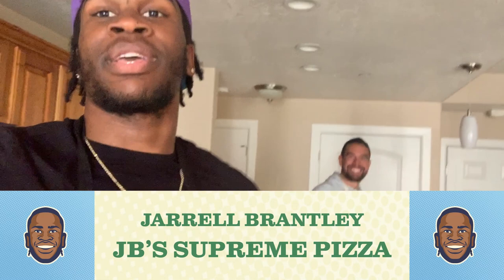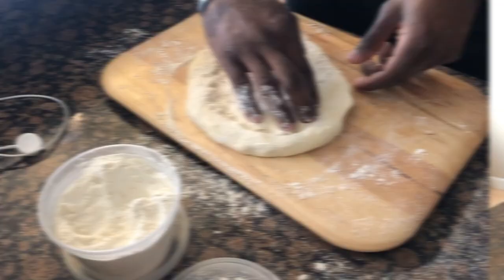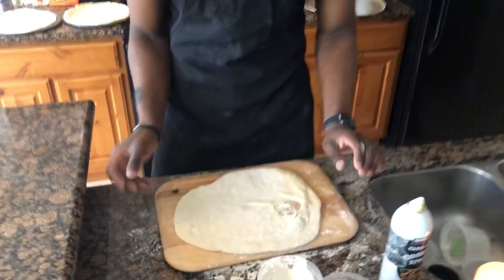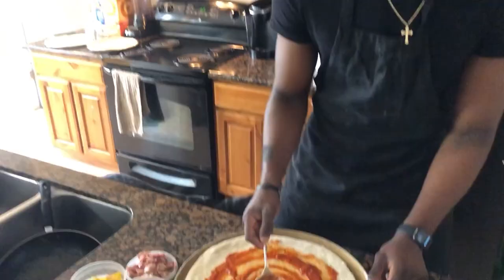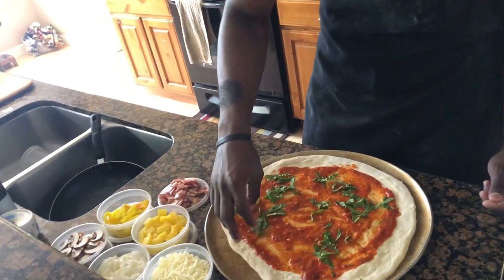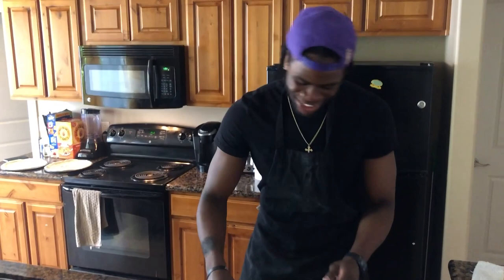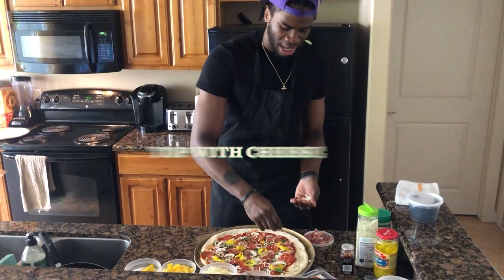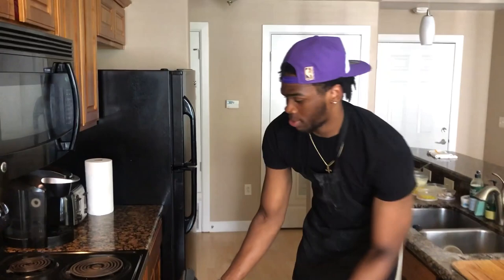Jazz rookie Jarrell whips up pizza - Quarantine Cookbook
Utah Jazz rookie Jarrell Brantley makes an easy at-home pizza recipe and you can too!